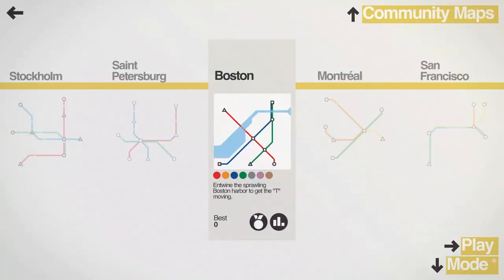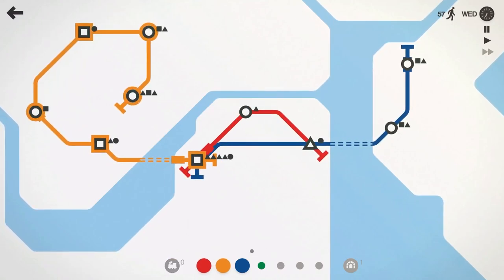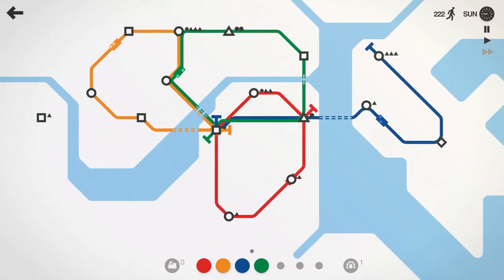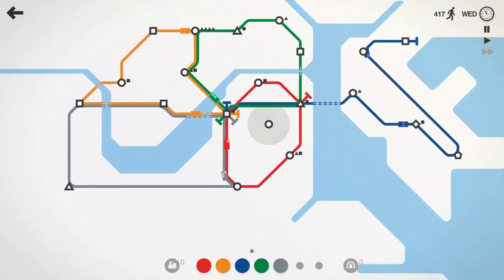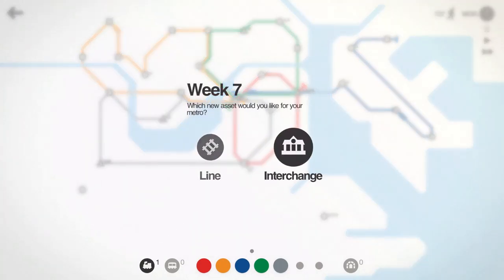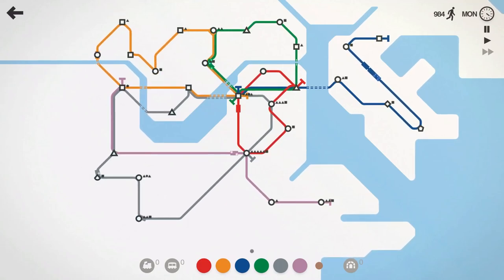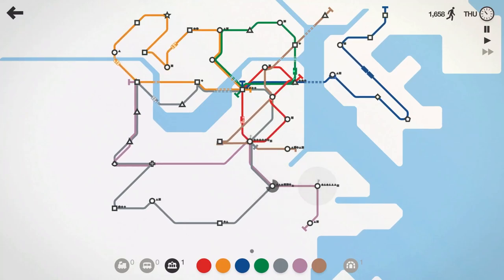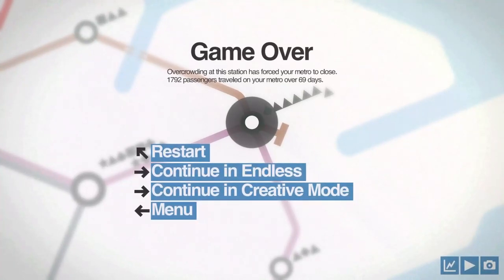The BOSTON HARBOR is no match for our SUBWAY!! (Mini Metro- Boston- Episode 13)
The glorious Tooth & Scrubs Subway Company is expanding into Boston!  Can you drive a subway through the Boston Harbor?